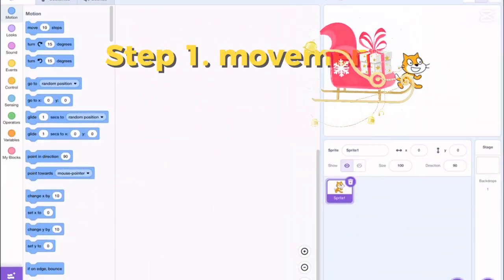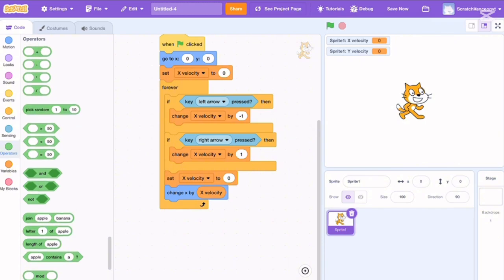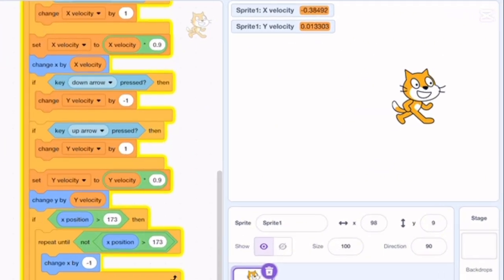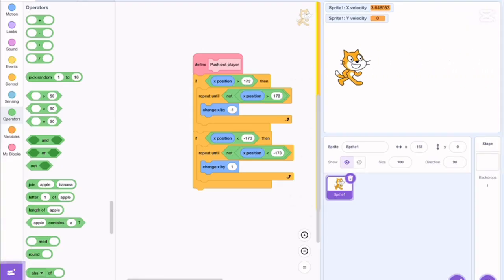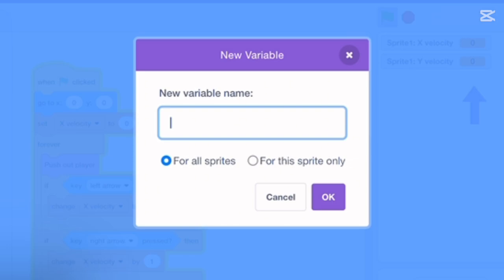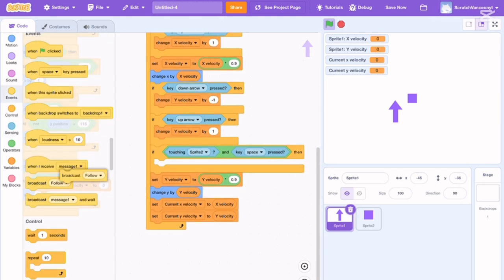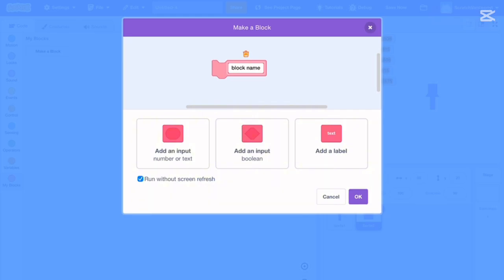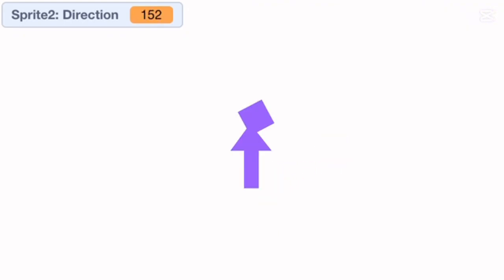How to create a drag and drop system into your scratch project!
🎮 Scratch Tutorial: Drag & Drop System, Movement & Collisions (Beginner-Friendly!)

In today’s tutorial, I’ll show you how to make a drag and drop system in Scratch, along with smooth player movement and simple collision detection—everything you need to start building better games and interactive projects!

Whether you’re new to Scratch or leveling up your coding skills, this step-by-step guide will help you understand the logic behind draggable objects, movement controls, and sprite collisions.

👾 What You’ll Learn:
 • How to make sprites draggable with the mouse
 • How to create smooth movement using keyboard controls
 • How to detect collisions between sprites
 • Tips for cleaner, more organized Scratch scripts
 • Perfect techniques for games, puzzles, and creative projects

📌 Why This Tutorial Is Helpful:
This video breaks down each concept clearly so beginners can follow along easily. By the end, you’ll be able to apply these systems to your own Scratch games!

0:00 Intro
0:30 Movement controls
2:45 Collisions for playee
6:00 Drag and drop system
8:30 Testing & Fixing Bugs
10:30 Final Result